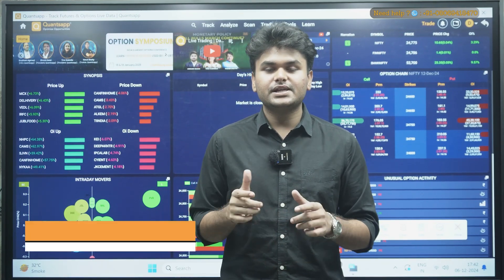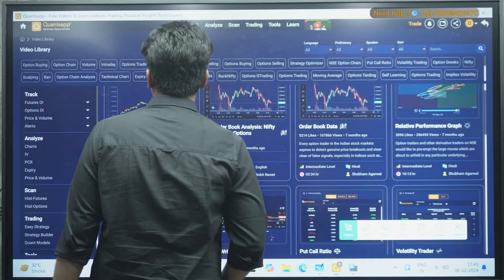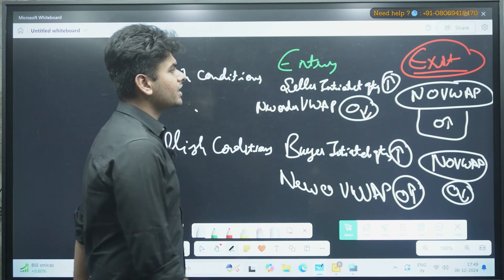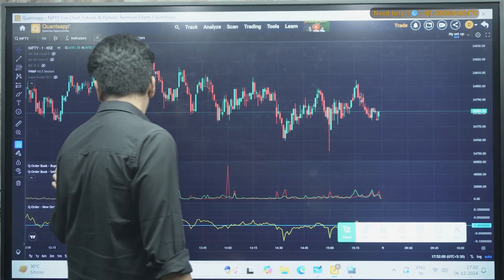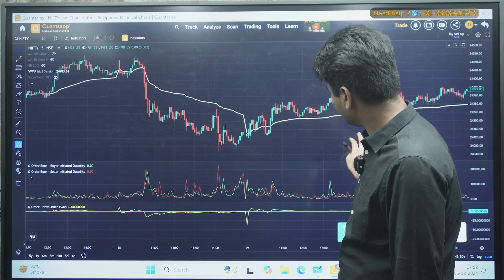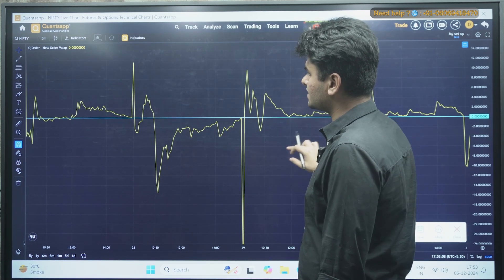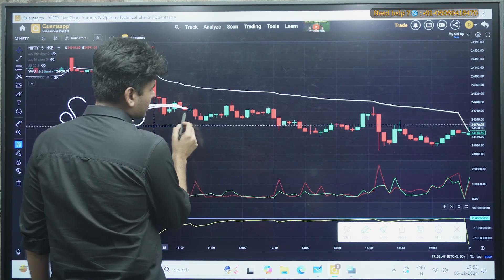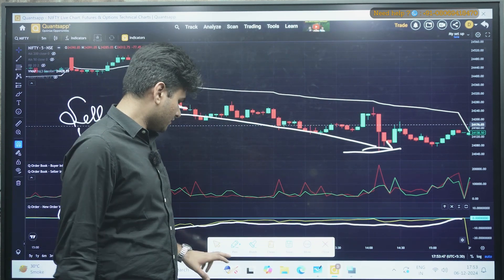The Power of the New Orderbook Quant Indicator: Insights for Traders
In this video, we dive deep into the NEW ORDERBOOK QUANT INDICATOR, a cutting-edge tool designed to give traders a significant edge in analyzing market orders and making data-driven decisions. Whether you're an experienced trader or just starting out, this indicator will help you understand the order flow and make more informed trades.

What you'll learn:

How the NEW ORDERBOOK QUANT INDICATOR works
How to interpret its signals for better decision-making
How this tool can improve your trading strategy
Practical examples of using the indicator in real market conditions
This indicator leverages advanced quantitative methods to analyze market depth, orderbook data, and price movements, giving you a powerful tool for spotting trends and optimizing your trading performance.